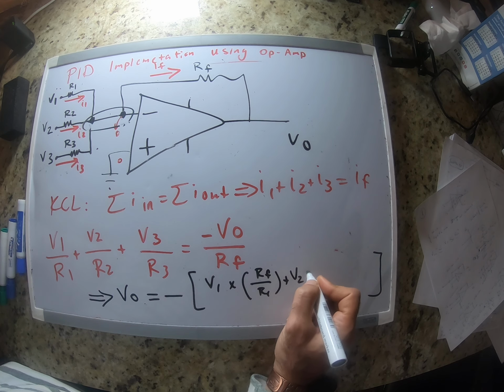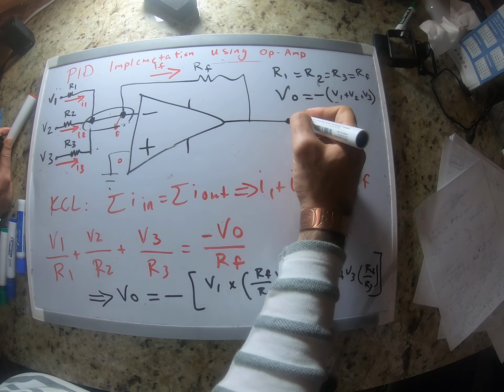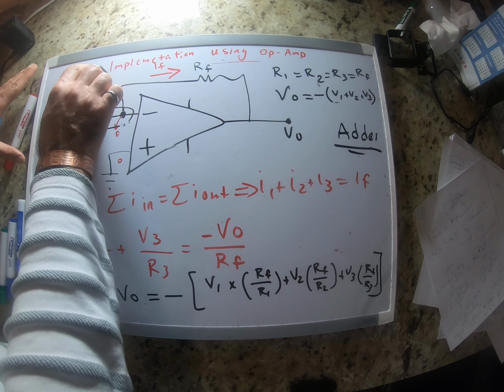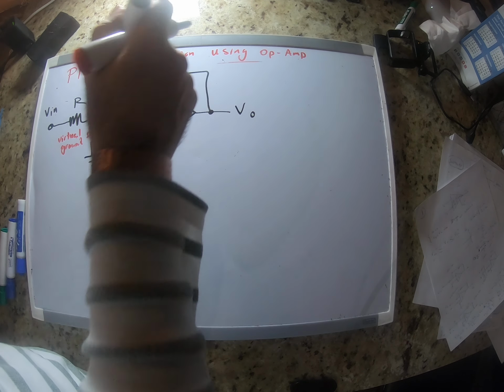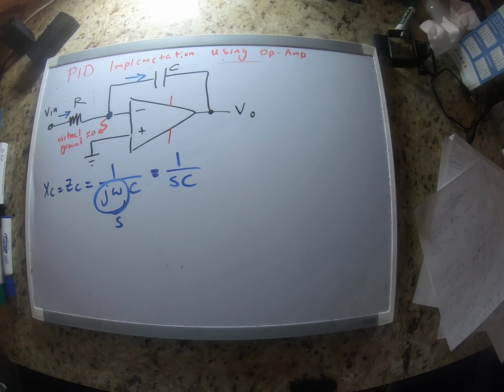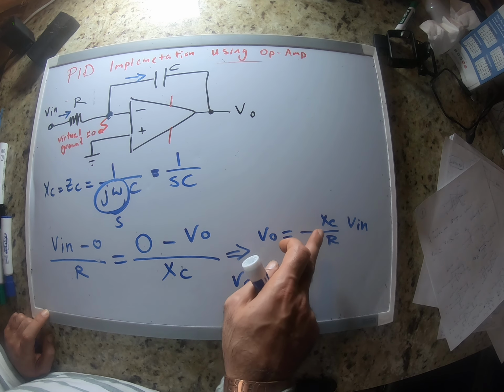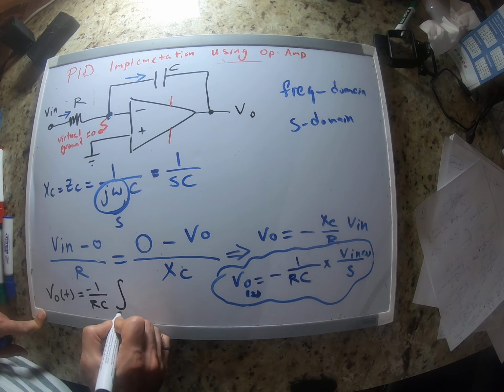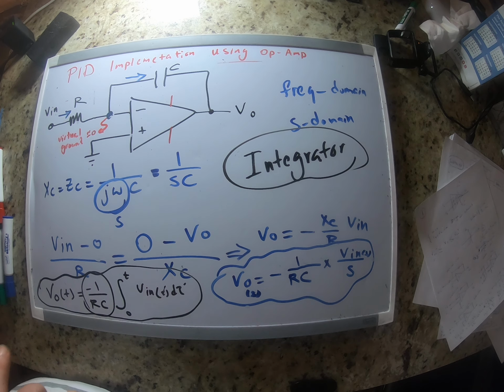ELEX 4420 - Feedback Control - 42